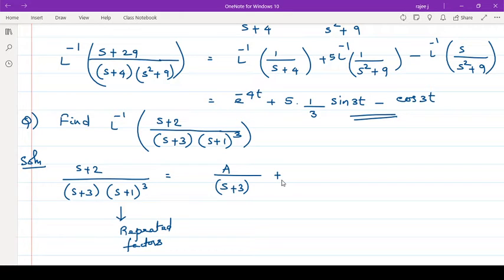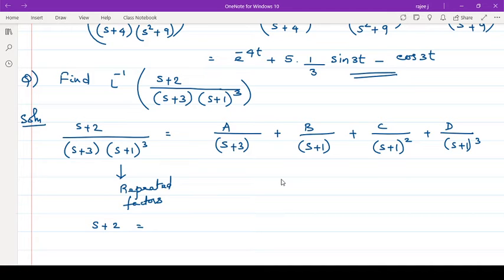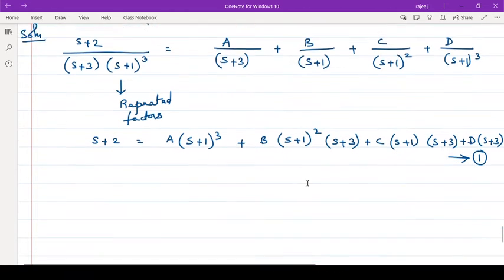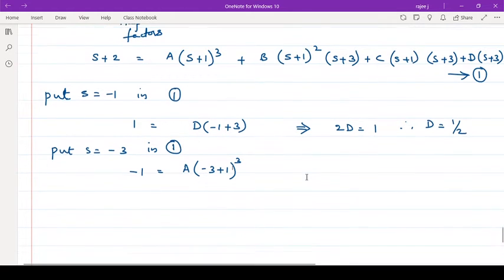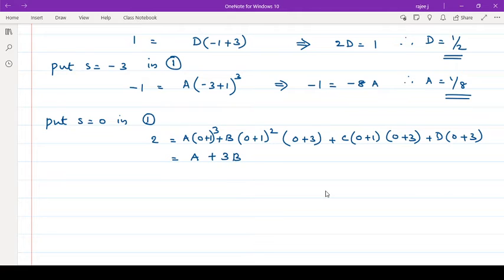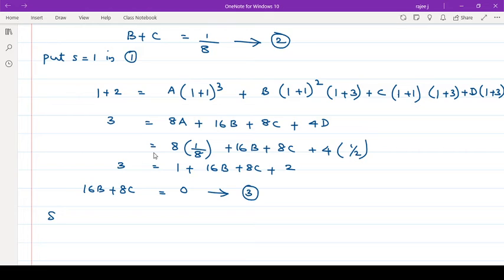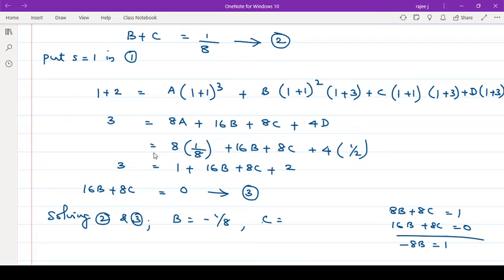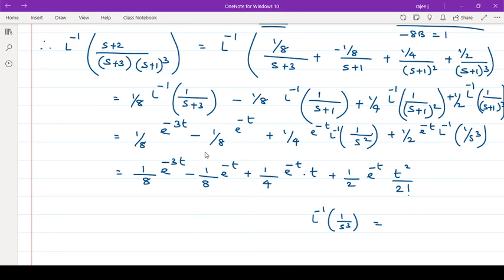2021 11 24 Inverse LT